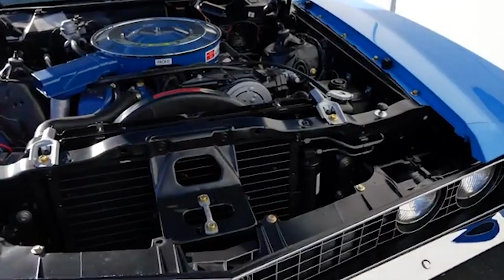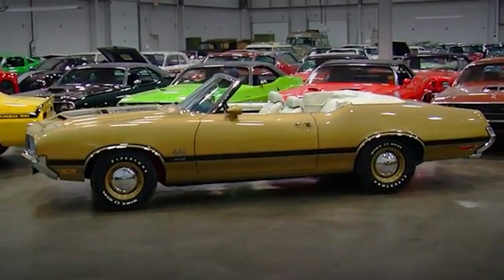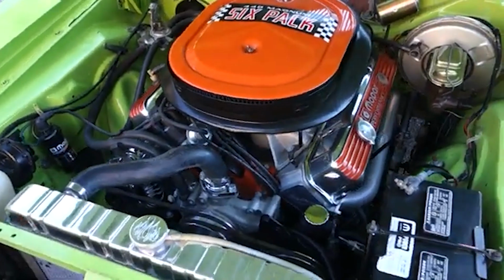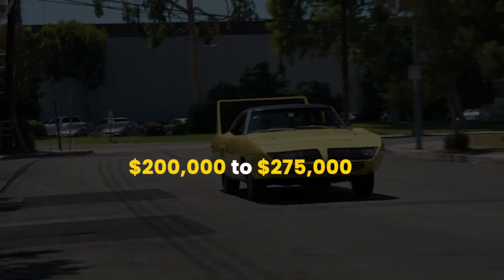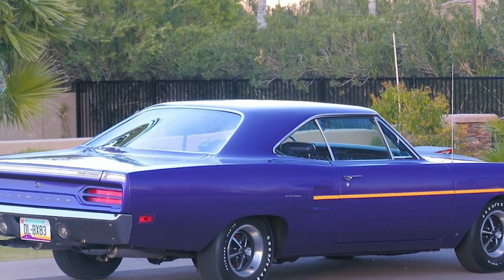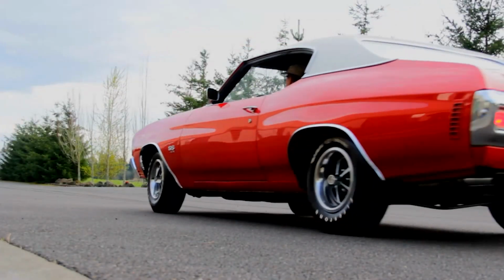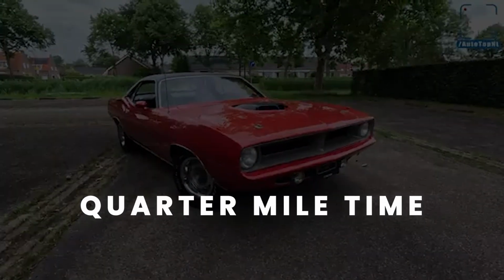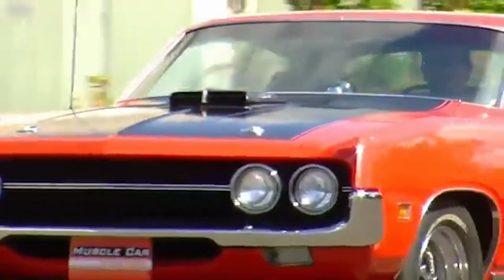10 Classic ’70s Muscle Cars That Were WAY Faster Than You Remember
If you grew up around carburetors, chrome bumpers, and Saturday-night street races, this video is going to feel like stepping back in time. Today we’re counting down 10 classic ’70s muscle cars that were WAY faster than you remember — the cars that shook the pavement, rattled windows, and made the whole neighborhood turn their heads.

These weren’t just machines.
They were posters on bedroom walls.
They were the cars your dad talked about, the ones you saw at the old drag strip, and the ones you dreamed about hearing fire up just one more time.

From the legendary Hemi Cuda to the Buick Stage 1, the 442 W-30, the Superbird, the LS6 Chevelle and more, we’re bringing back the quarter-mile monsters that defined a generation. All performance times come from real period testing by Motor Trend, Car Craft, Hot Rod, and Super Stock — exactly how these cars ran when they were brand new.

Whether you lived through the golden age or you’re discovering it for the first time, you’re about to see why these ’70s beasts still hold a special place in American car history.

Which one brought back memories for you?